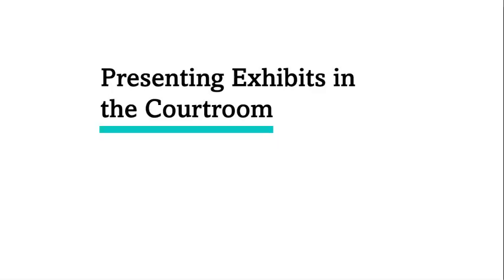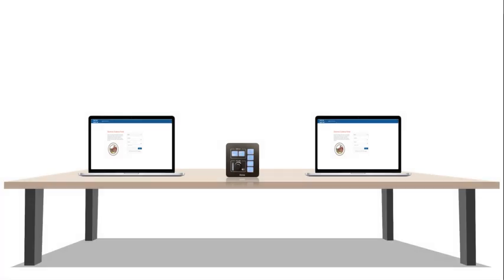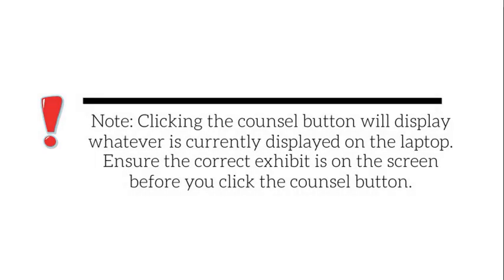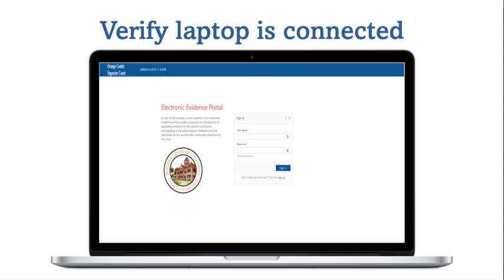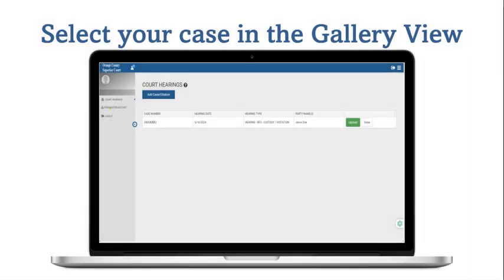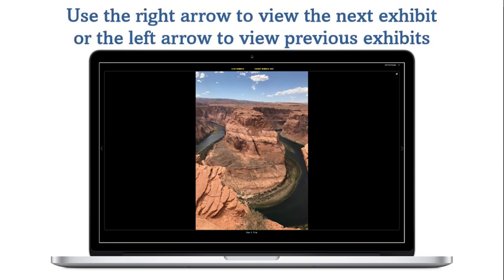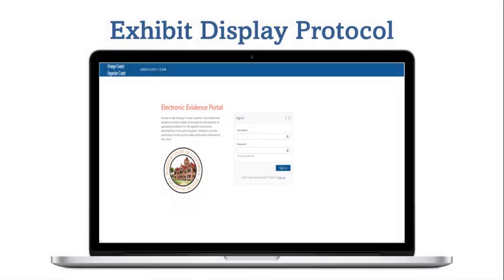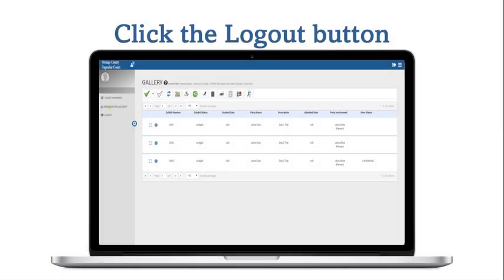Preparing for Your Hearing & Presenting Exhibits